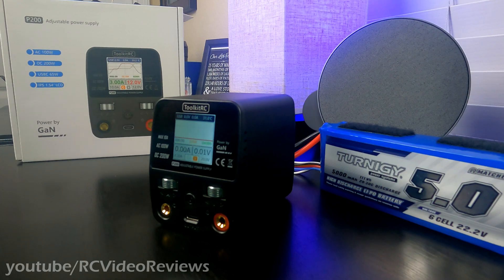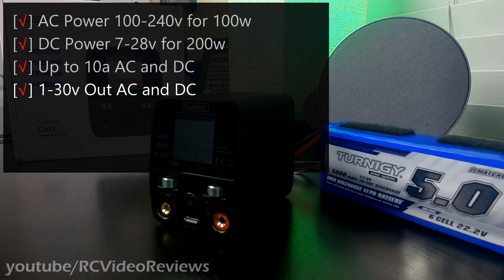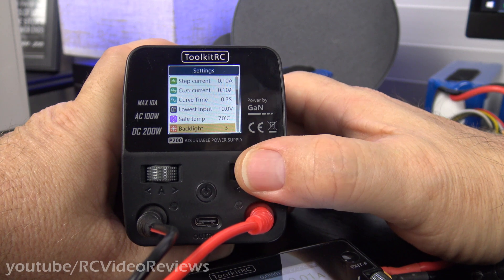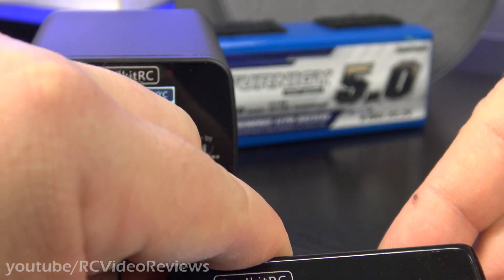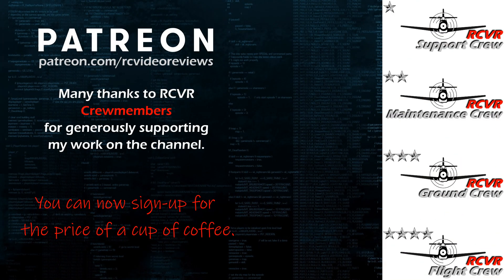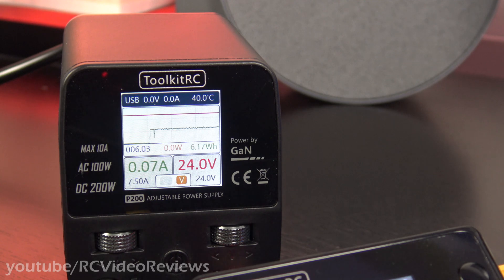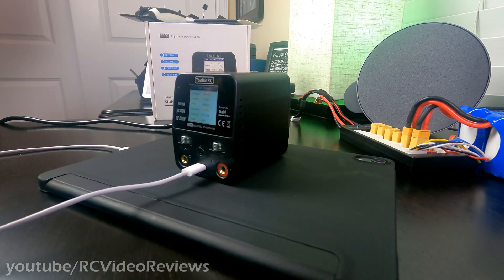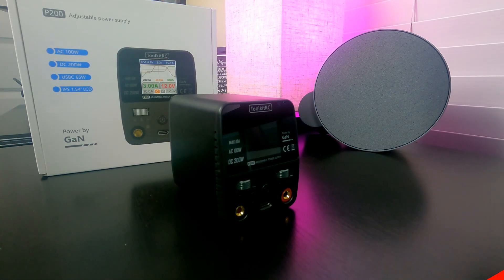ToolkitRC P200 GaN CC/CV Mini Desktop Power Supply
ToolkitRC has just released the P200. This is a Gallium Nitride based mini desktop power supply. This relatively new transistor material enables electrical engineers to design more efficient and smaller devices than ever before. GAN has the potential to change the semiconductor landscape and this small but powerful mini power supply offers us a preview of things to come.

Using GAN materials, the P200 delivers 200w if powered by a DC source and 100w if powered by an AC source up to 10amps and it's about the size of a baseball.

Watch this video as I put the P200 through its paces to see if this ToolkitRC power supply lives up to the marketing claims.

UPDATE: During the video I mistakenly said DEU = Dutch. It's German. Even though my brain knew it, my mouth decided to run off on its own. That's what happens when the mouth pops off without engaging the brain.

PRODUCT LINKS
► ToolkitRC P200
► ToolkitRC M7 Charger